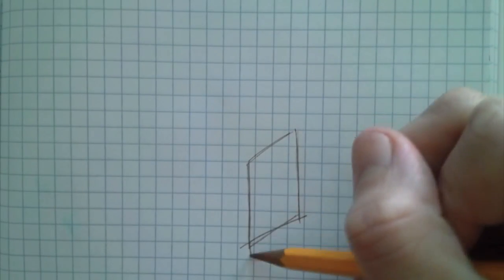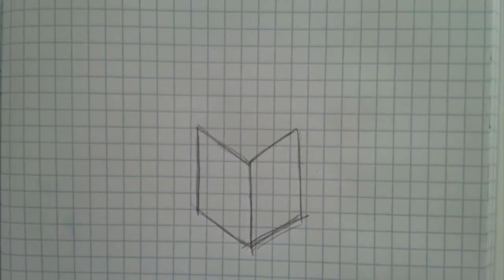Still-Life Drawing: Rectangular Prisms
This video is about Still-Life Drawing: Rectangular Prisms